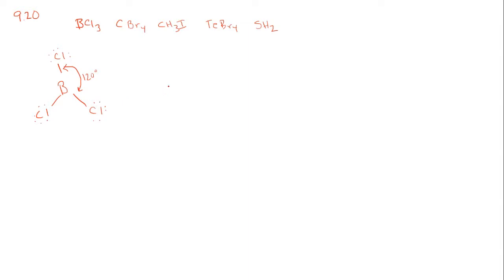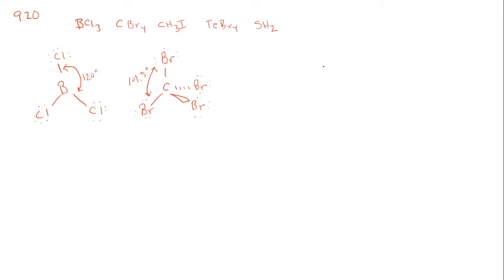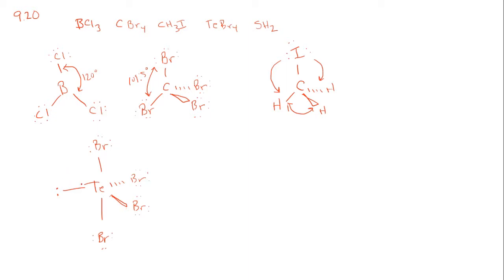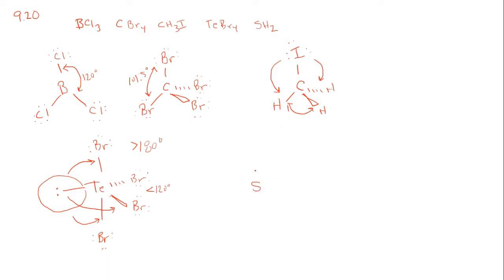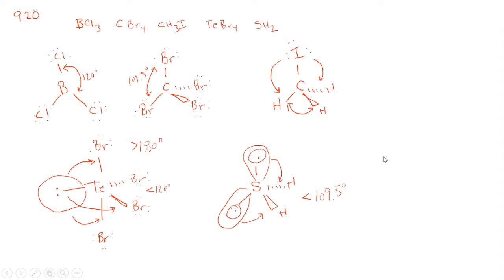MasteringChemistry_CHE_106_Q_9.20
Solution for problem 9.20 from Mastering Chemistry, determining bond angles from lewis structures